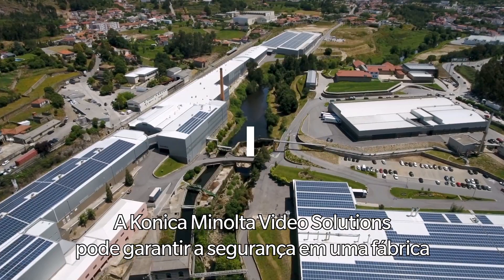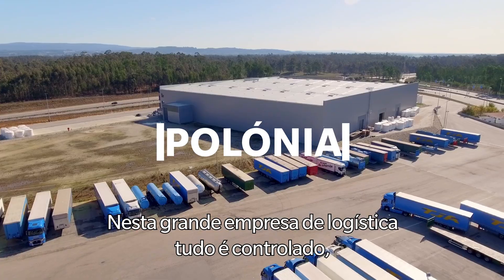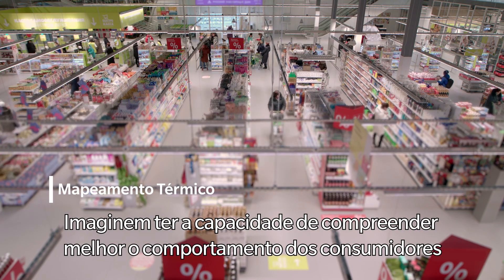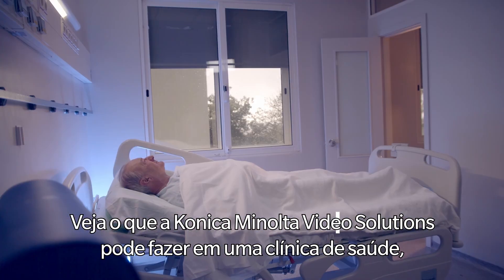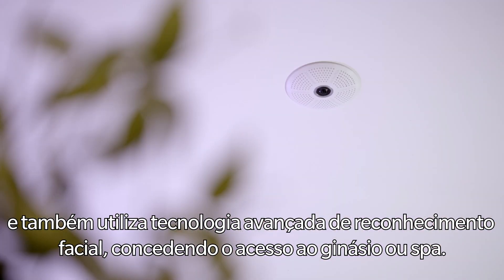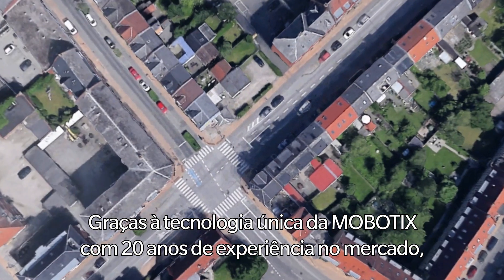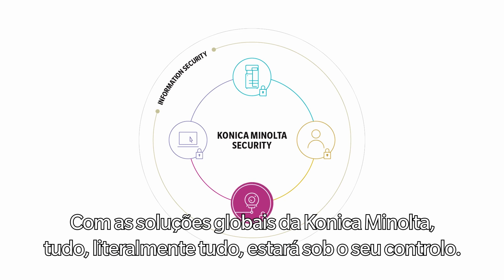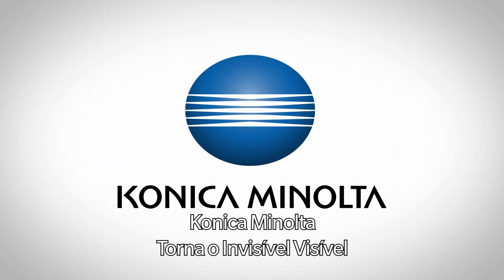Câmeras Inteligentes com Sensores Térmicos e de Movimento | Konica Minolta Video Solutions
A Konica Minolta apresenta-lhe a solução de câmeras térmicas Mobotix para monitorização e vigilância de locais, objetos e pessoas.